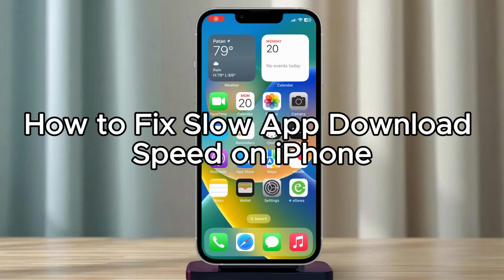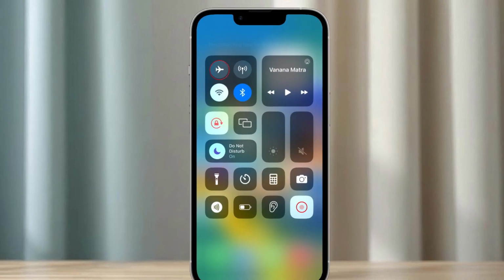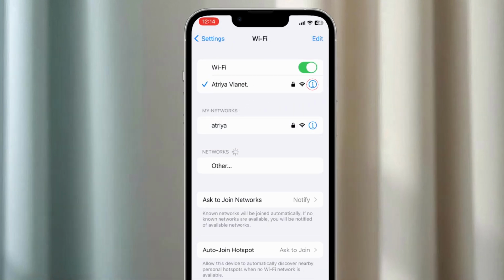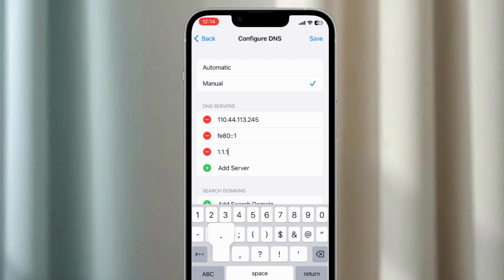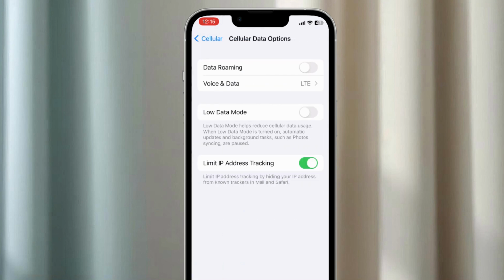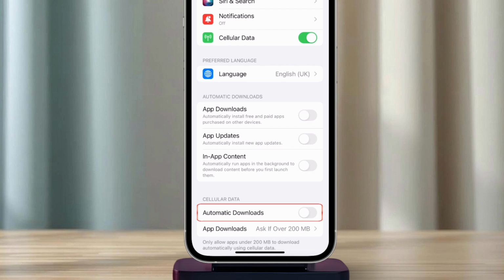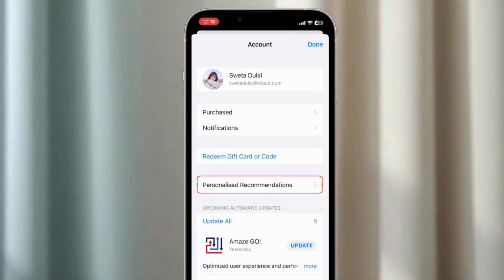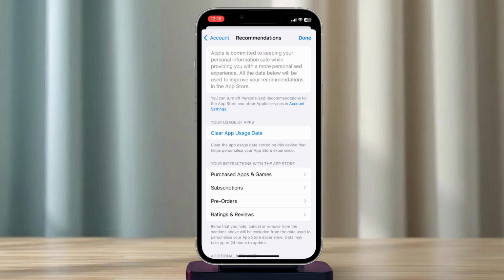How to Fix Slow App Download Speed on iPhone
Learn how to fix slow app download speed on iPhone in this step-by-step tutorial. If your iPhone app download is slow, this guide will help you speed up App Store downloads and resolve common App Store download issues quickly.

In this video, you'll learn how to fix slow app download speed on iPhone using simple troubleshooting steps. You'll also discover how to speed up App Store downloads, fix App Store download issues, perform iPhone internet troubleshooting, and improve your download experience with this easy iPhone how-to tutorial.

Timestamps:
0:00 Introduction
0:20 Fix Slow App Download Speed on iPhone